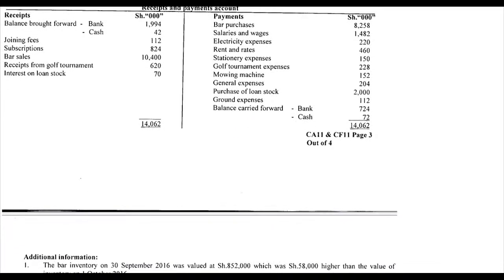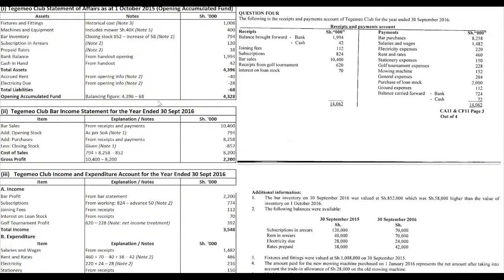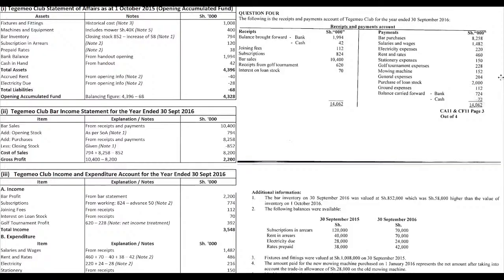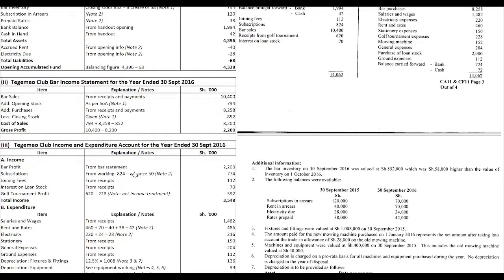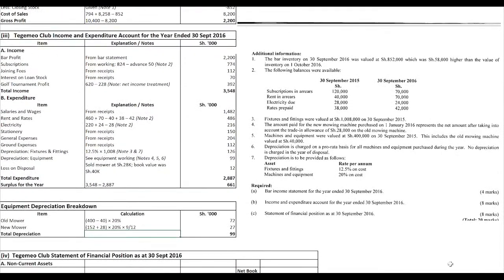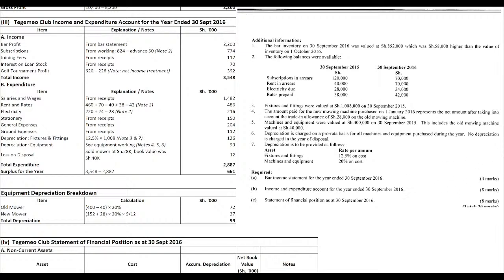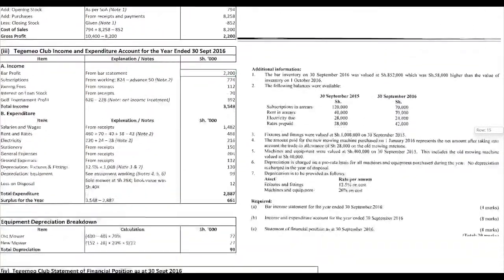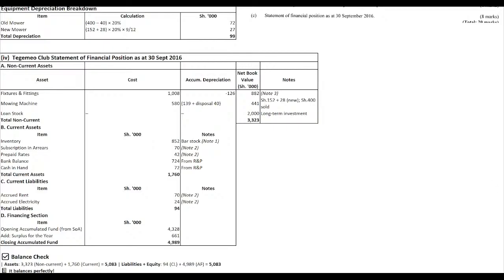Financial Statements of A Not For Profit Organization